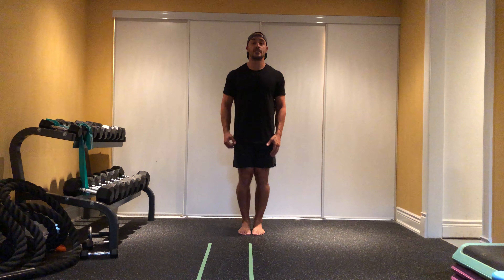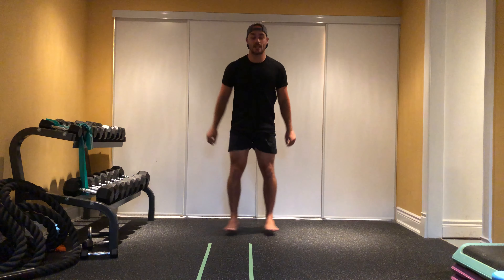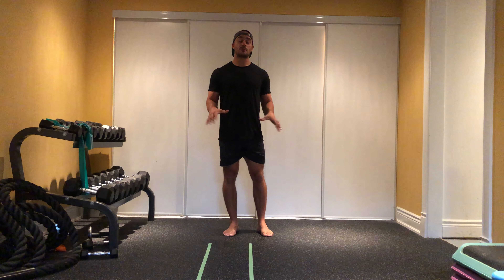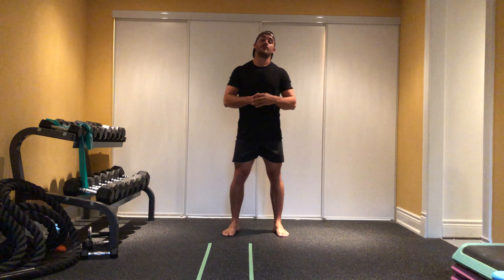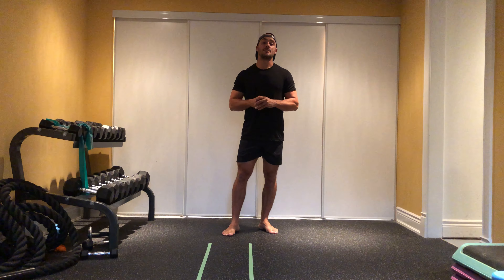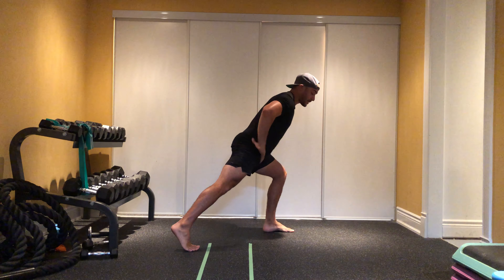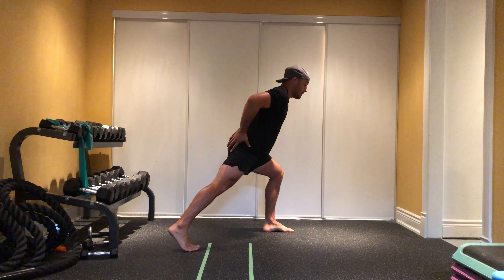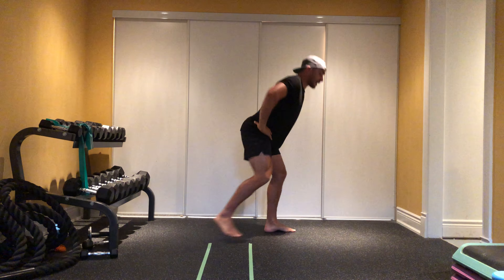Tabata Drop Squats + Glute Kickbacks